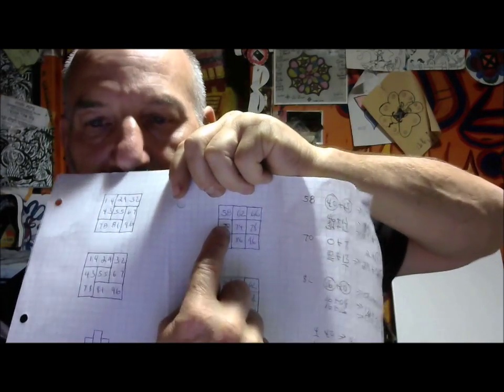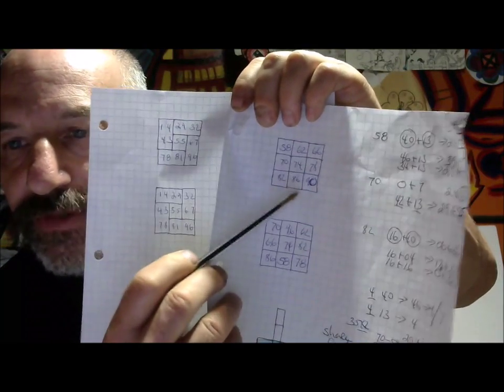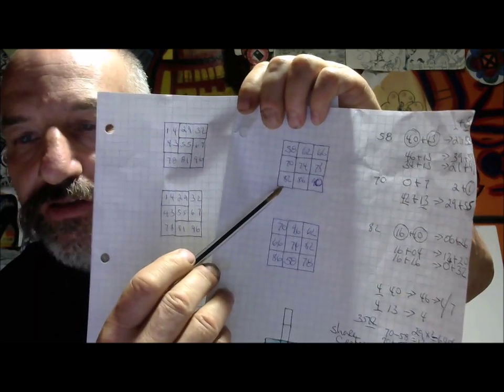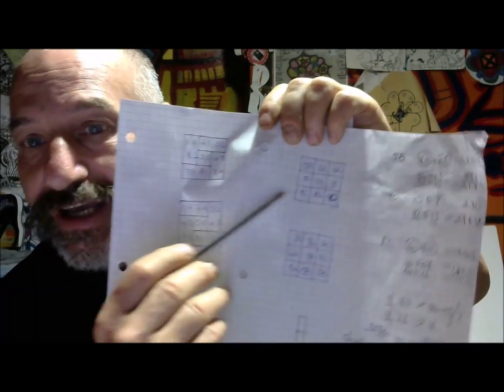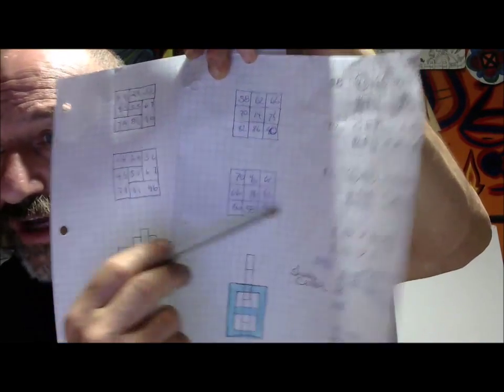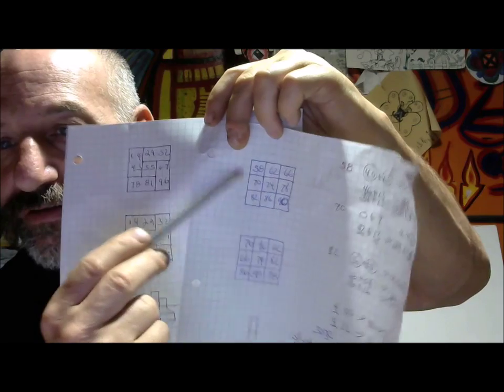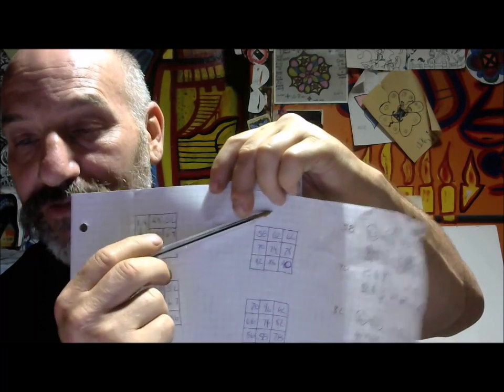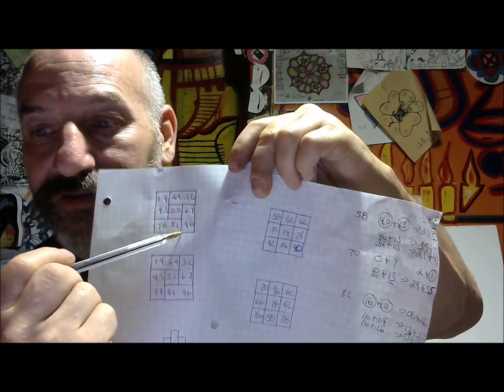LAPSE TIME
THREE=56 REVERSE FIVE LETTERS EACH 135 100+35...56+79 65+70...270 TOTAL 3/4 OF 360. A QUARTER MISSING..SO THREE PARTS THE 7TH GAATE IS A GATE SO WE GET EQUALITY IN 5..1+4 2+3...1X5 6-1=EA0 FOUL
SEVEN=65
          22/11/11 4.22